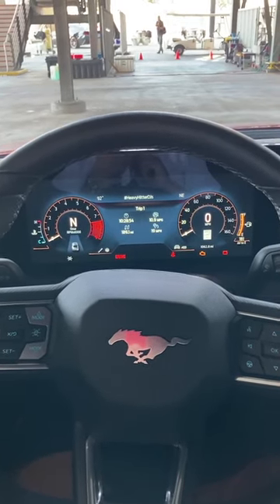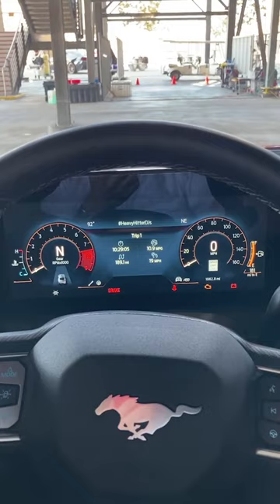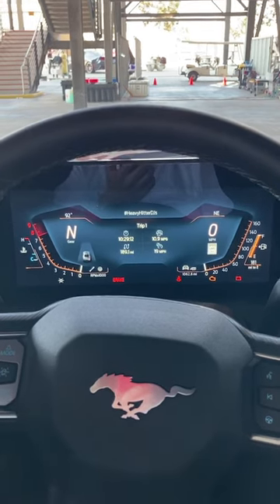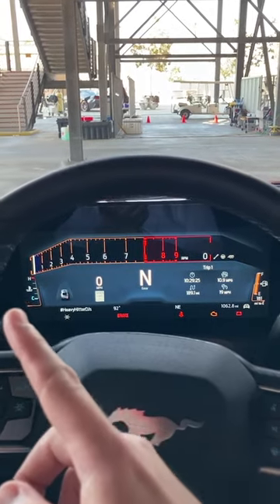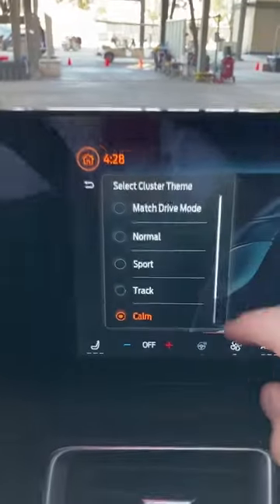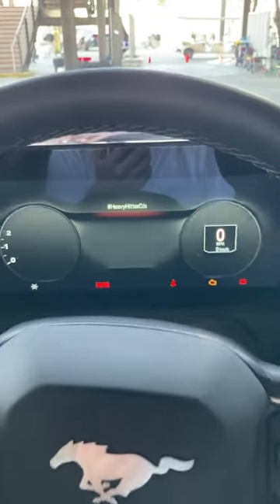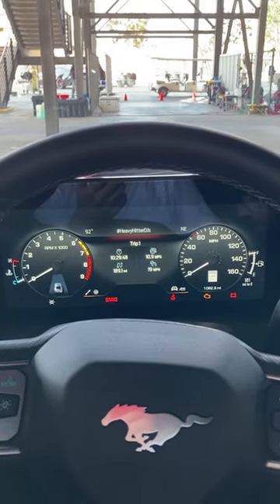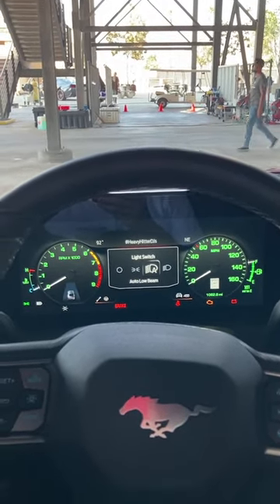The various gauge options for the new 2024 Ford Mustang